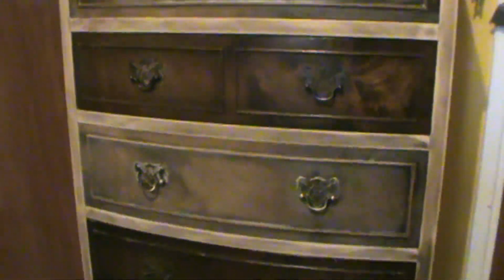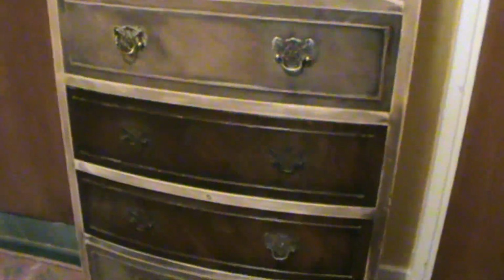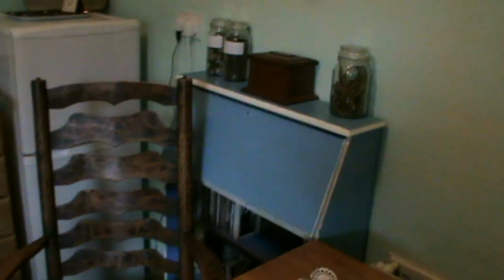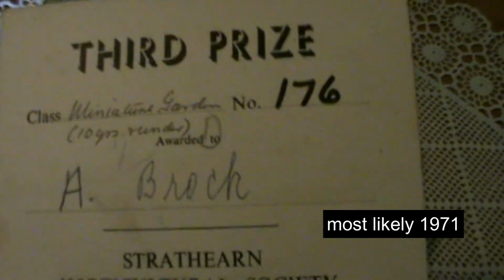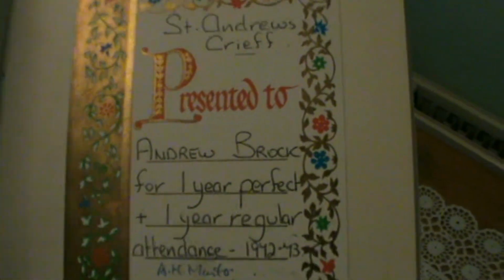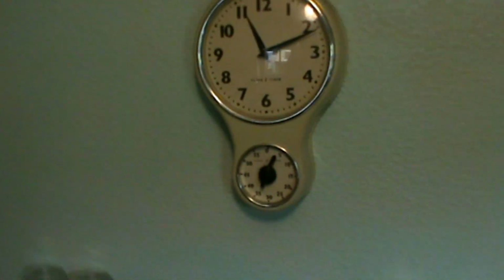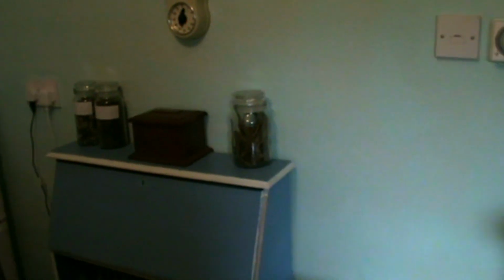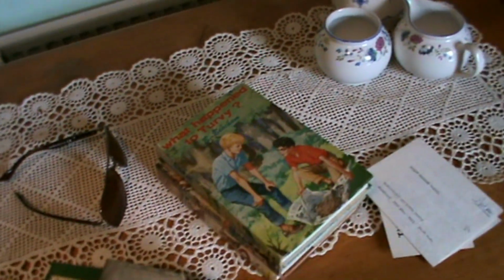Crieff asbpresentations - 'Dresser Placement - Shabby and Chic'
Satisfied the  £10 tall-boy dresser was worth salvaging after all.  5th June 2023.